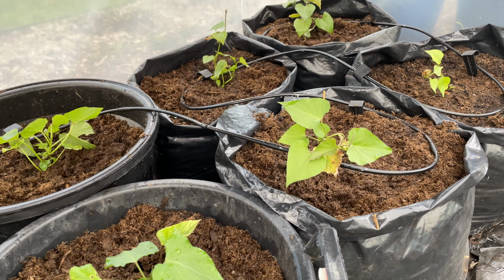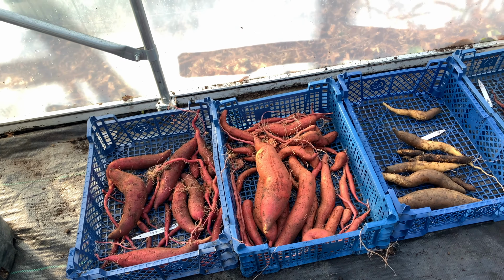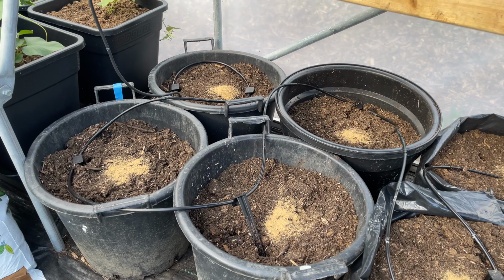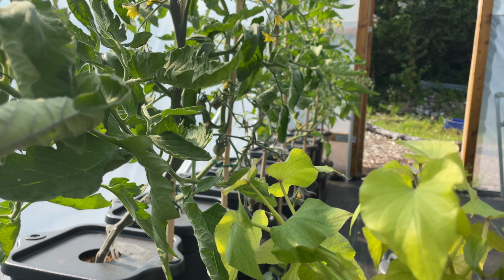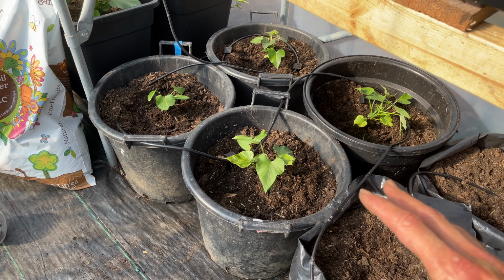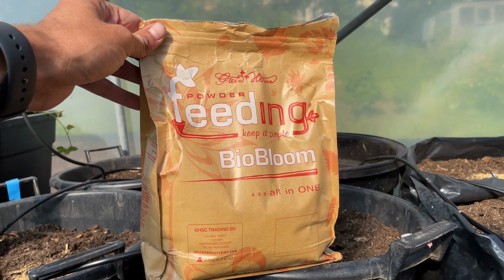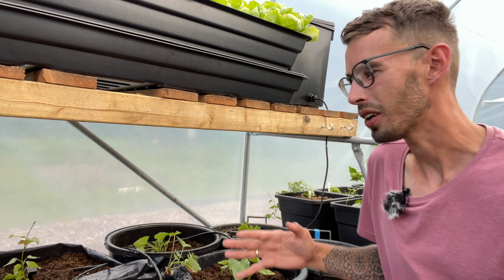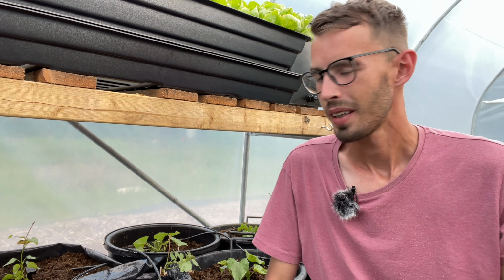Growing Sweet Potatoes In A Polytunnel 🍠🌿